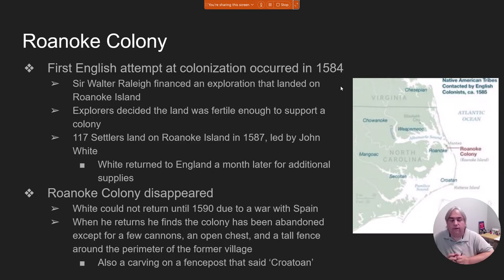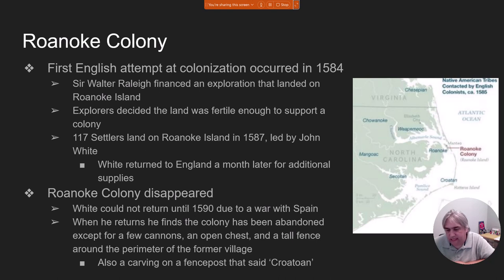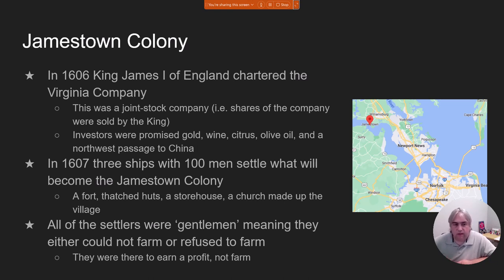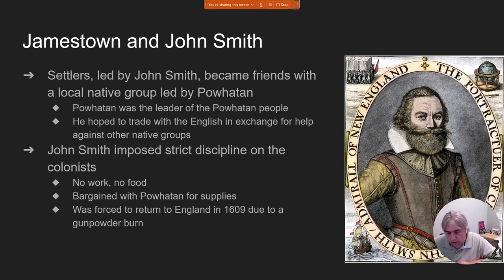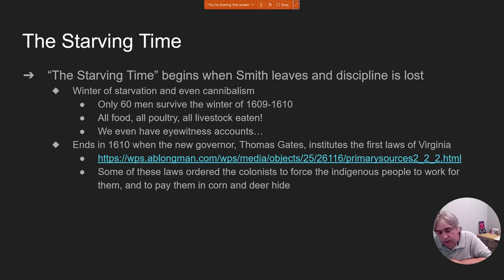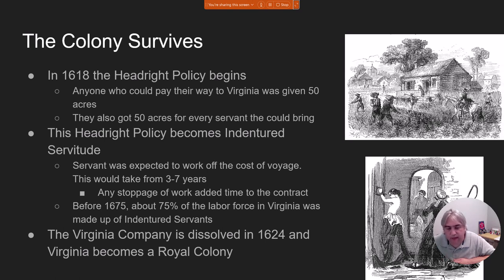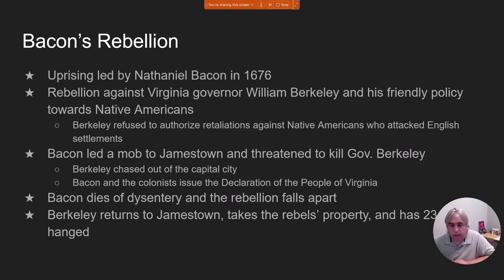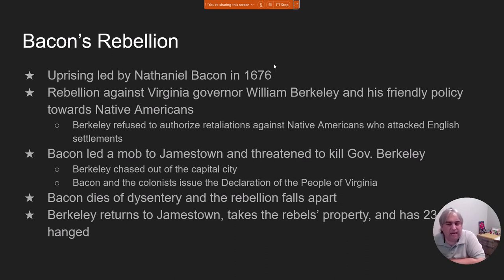HIST 2111 Early Virginia Summer 2023